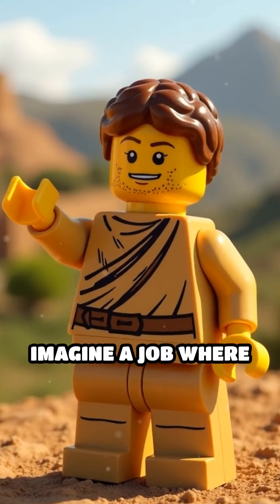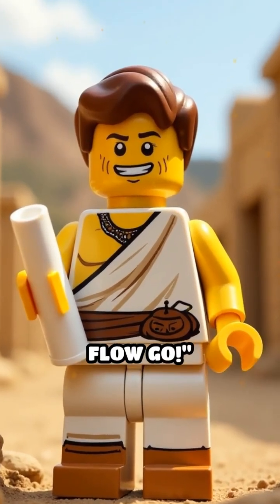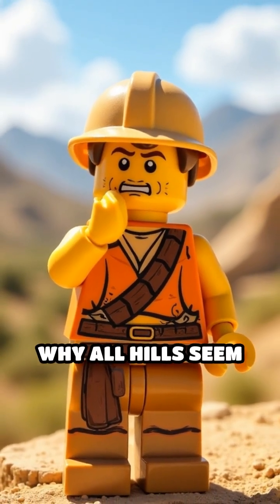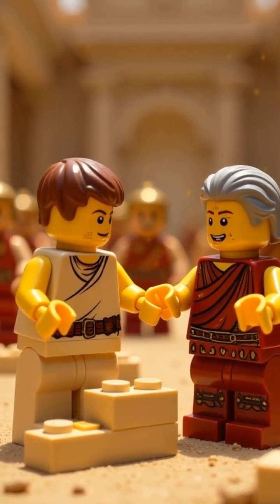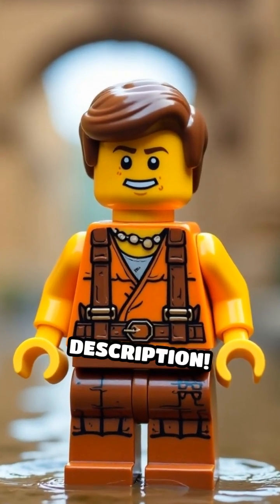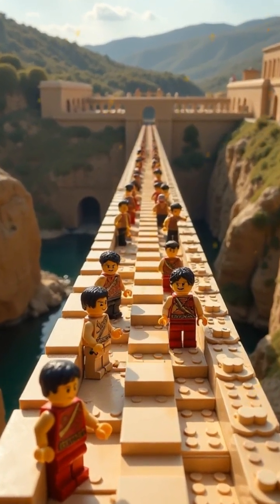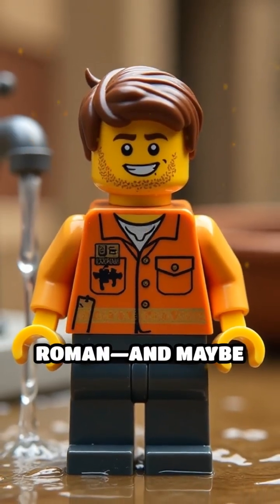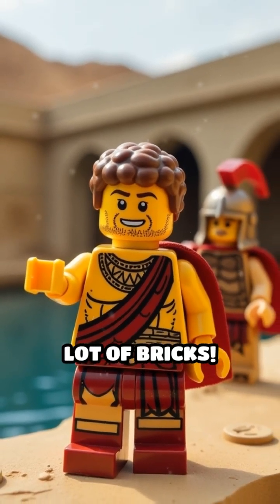Lego Roman Aqueduct Engineer: Water Wonders!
Ever wondered how Romans got their water? Meet the Lego engineer behind ancient aqueducts!